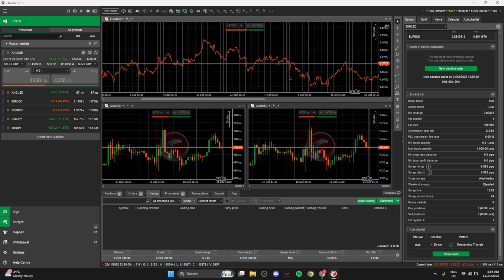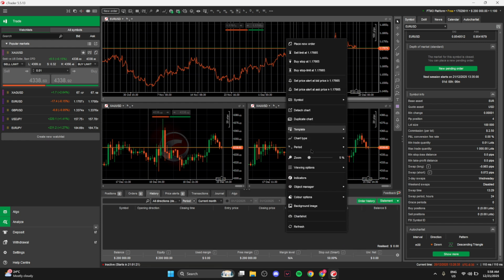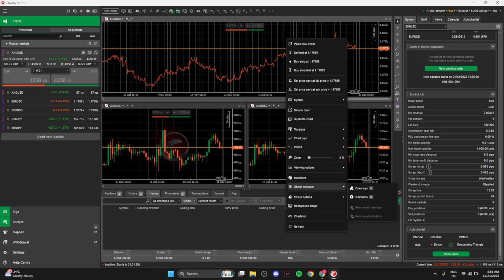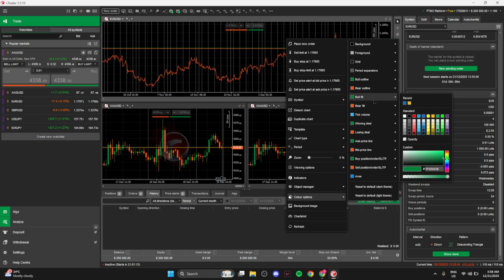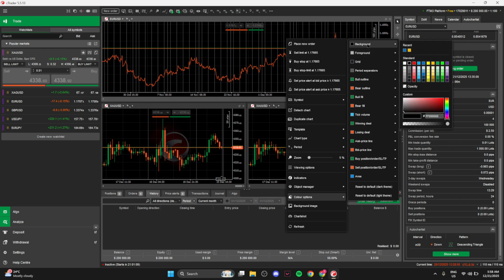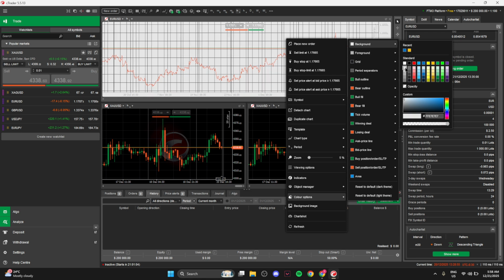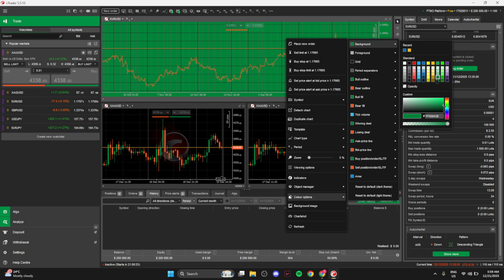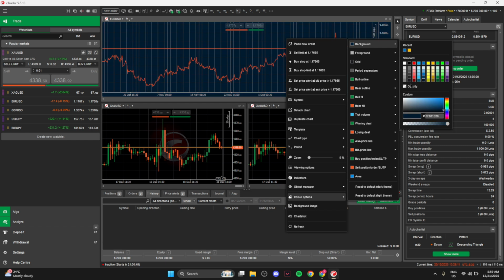How To Change Ctrader Chart Color [2026 Guide]